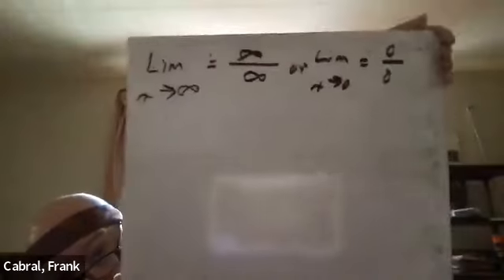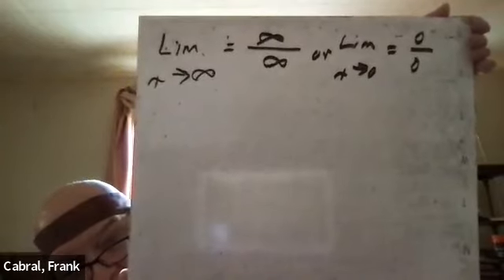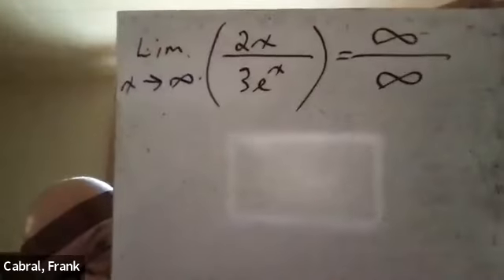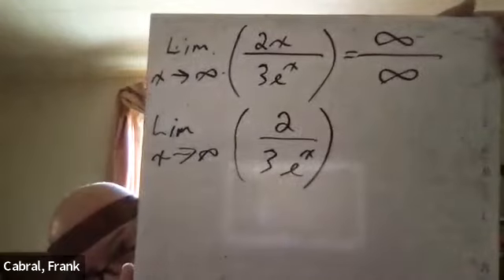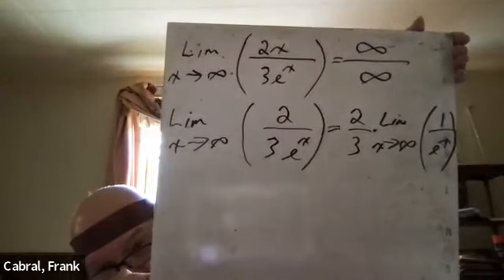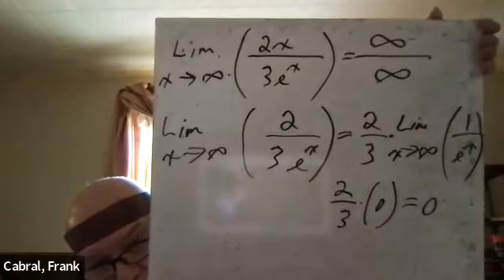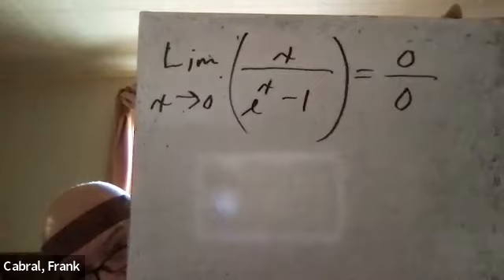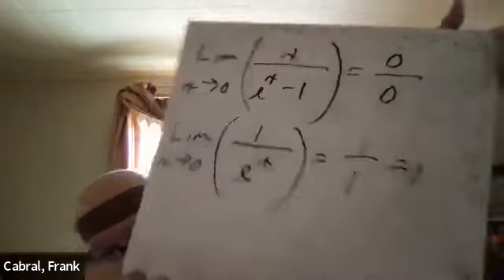Calculus Chapter 4 4